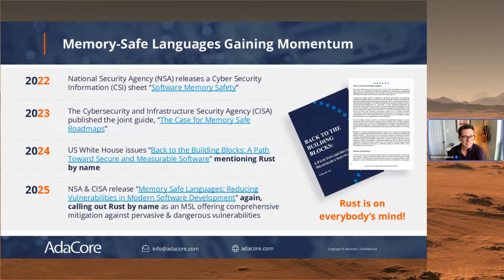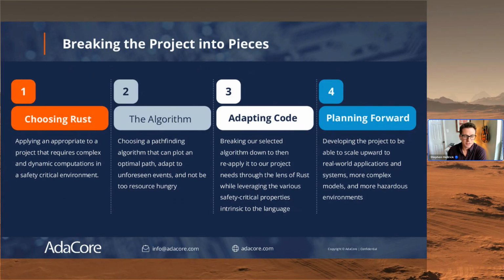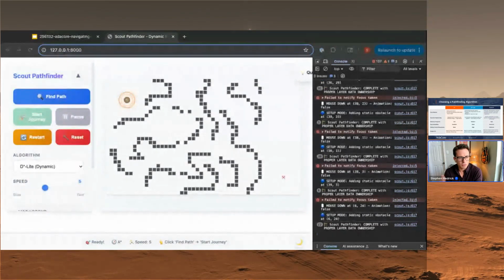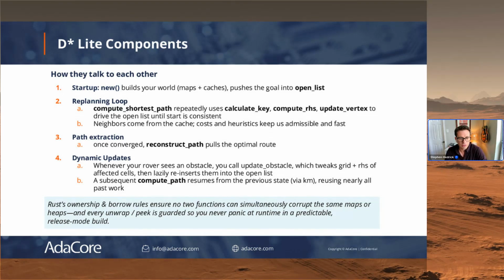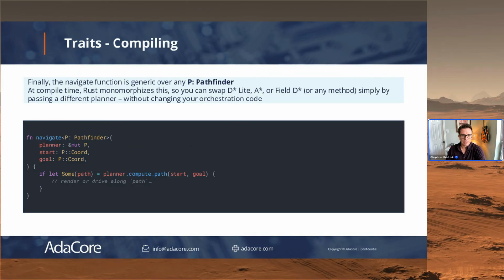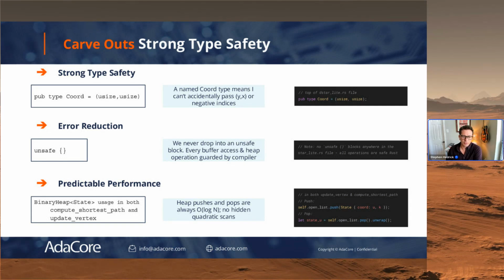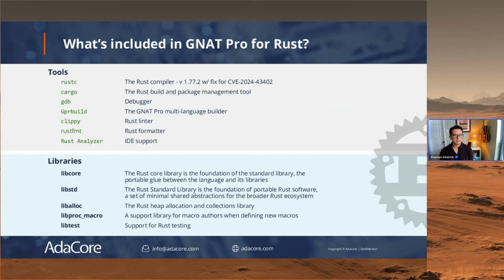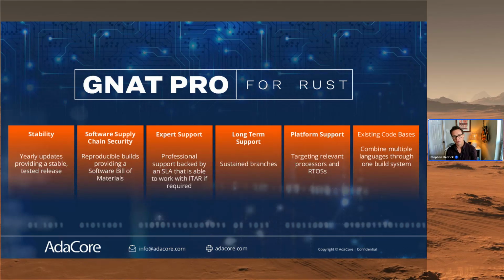Navigating Mars with Rust: Putting Rust to the Test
Learn why everyone’s talking about Rust and explore this language’s impressive capabilities. How easy is it to start building in Rust? We’re putting Rust to the test by creating a navigational re-routing system for a M.A.R.S. Rover robot.

Agenda:
- Putting Rust to the Test: what we’re doing and why
- What we’ve done so far: hardware and software
- About the Rover’s Re-routing system (and why Rust)
- Code Demo: starting to build with Rust